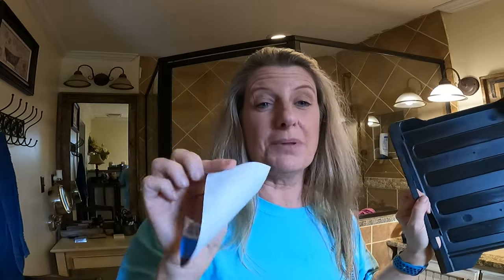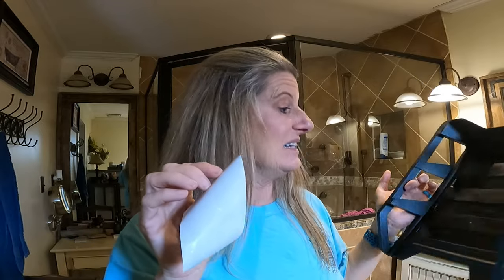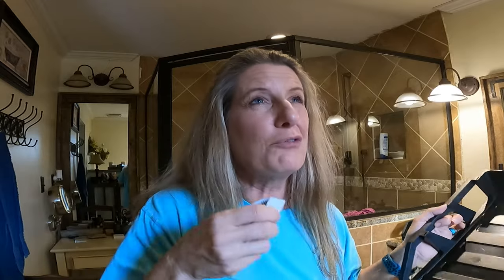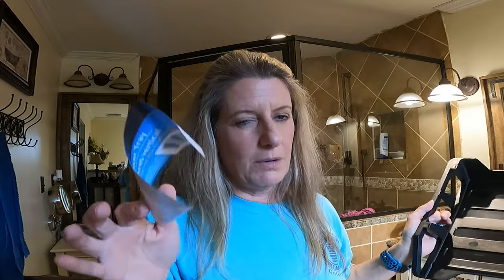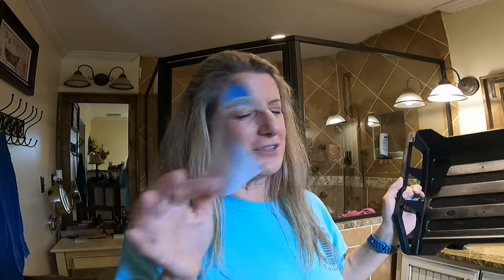2 Cent Tuesdays - How to Remove Labels and Stickers Easily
2 Cent Tuesdays - How to Remove Stickers Easily

I love quick how-to and this one was quick but hope it helped you out.

Premier Pro